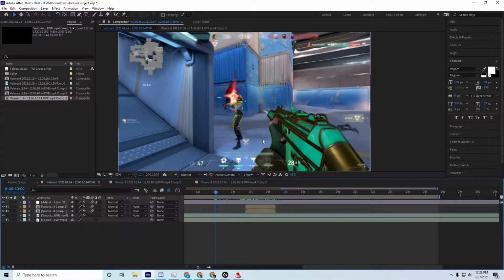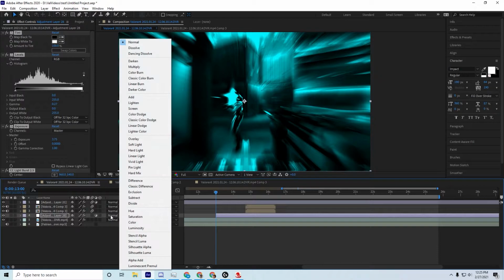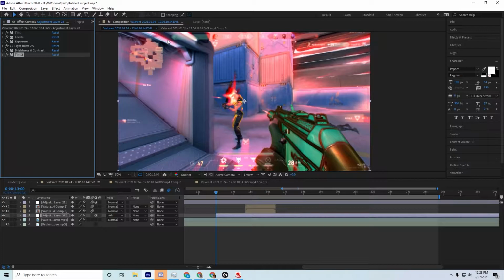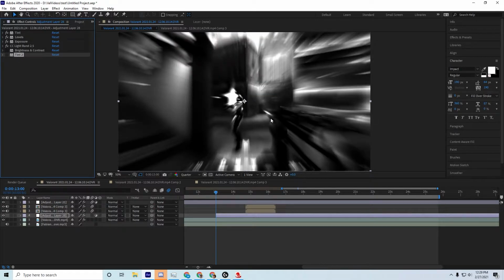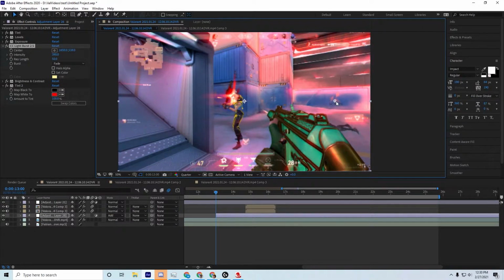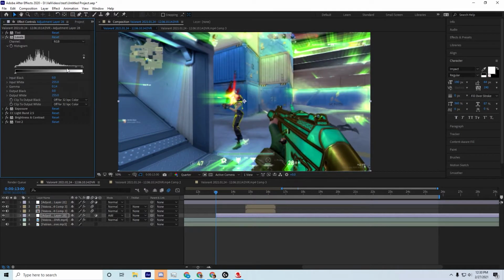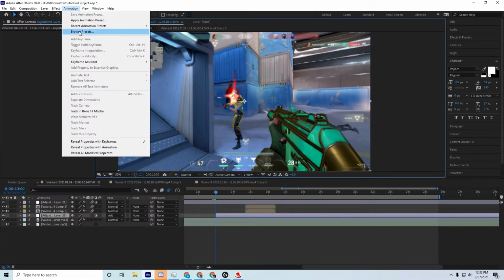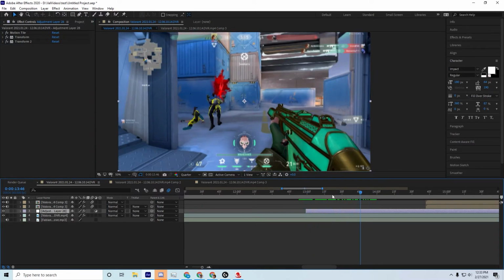How to do Ladiff style light rays, shakes, and glints for free!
This is my tutorial on some free presets I made for after effects, and they are completely free! I remade s_rays, s_glint, twitch (multiple varieties), and duotone. If you have any questions, or if the presets arent working you can ask me in the mythic discord!

I used adobe after effects to create the effect, and to edit the tutorial!